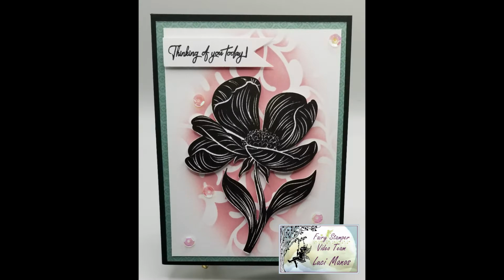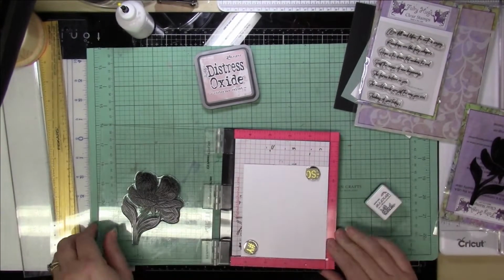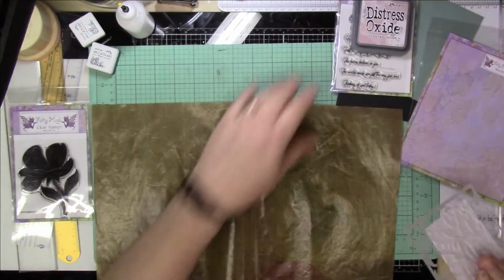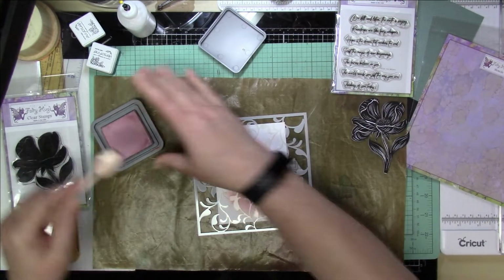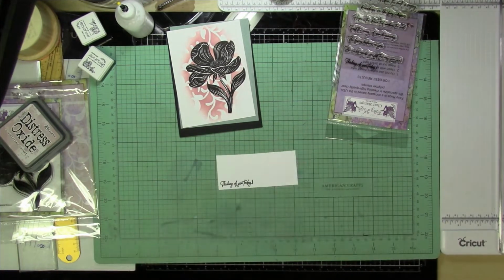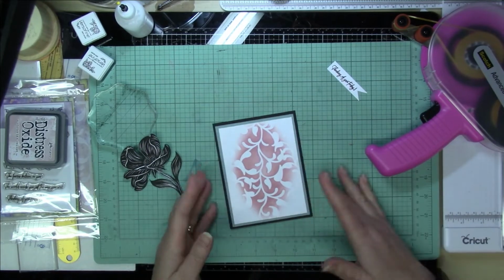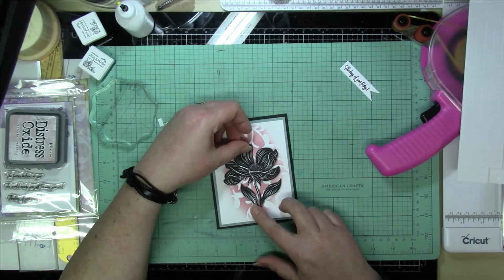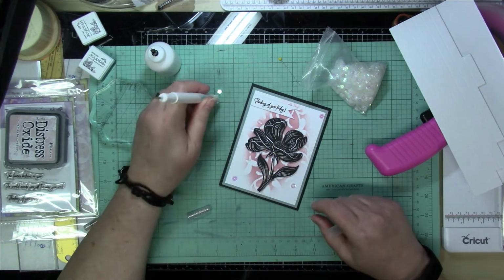Quick and Simple Thinking of You with Fairy Stamper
Fairy Stamper Stamps
Dogwood Blossom

Other products
Black Cardstock 100#
Pattern Paper
White Cardstock 80#
VersaFine Onx Black Ink
Stamping platform
Double-Sided Tape
Distress Oxide Ink
Foam Tape
Liquid Glue
Sequins